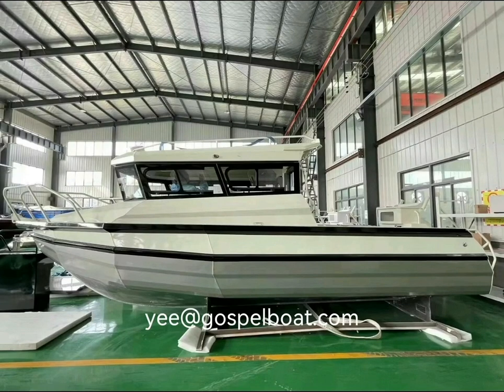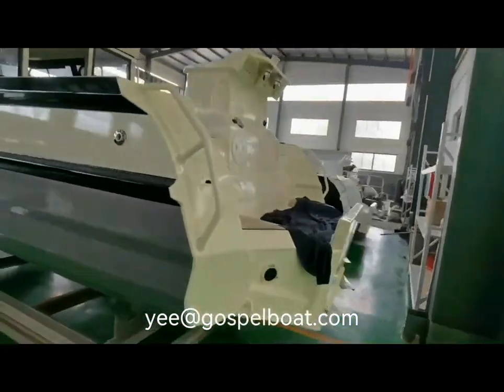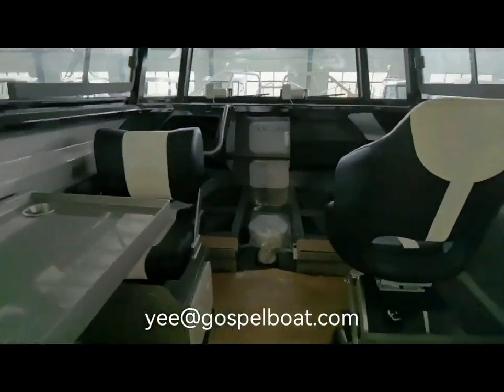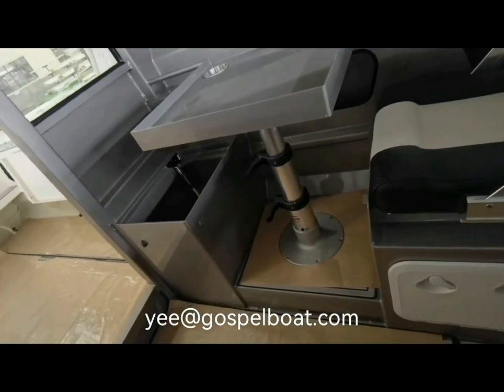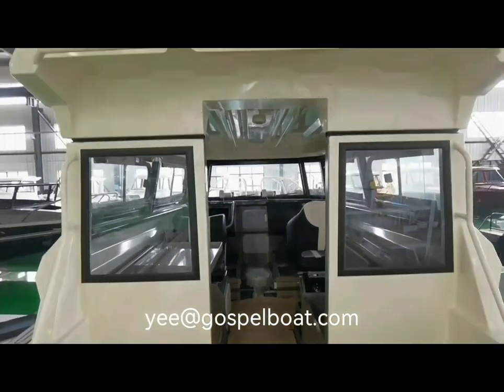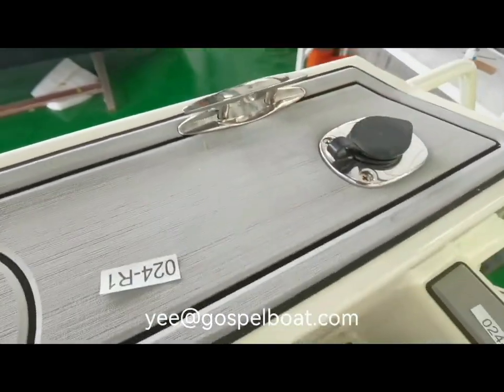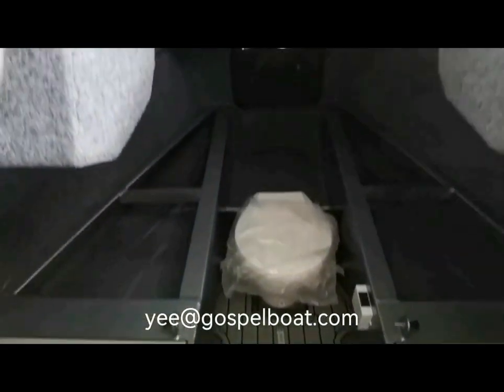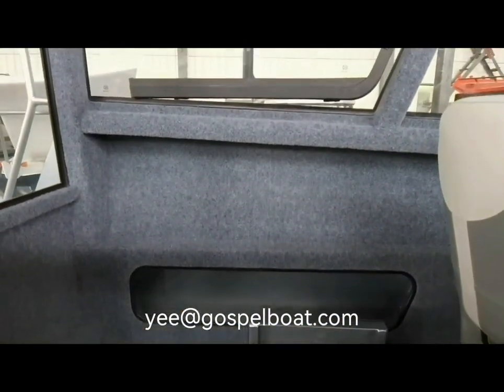Gospel Boat for sale Thailand & Australia - Two Pieces of 7.5m Easy Craft Aluminum Fishing Boats